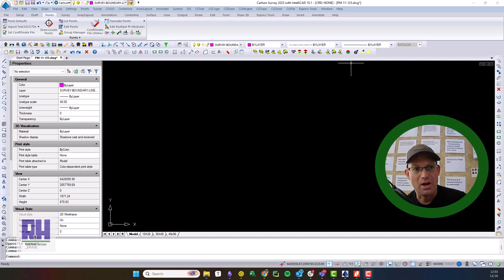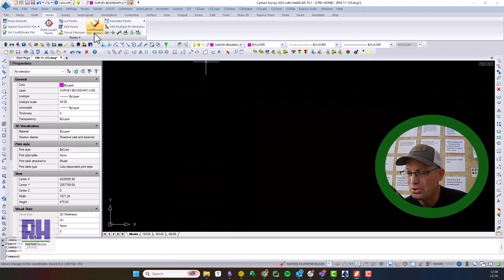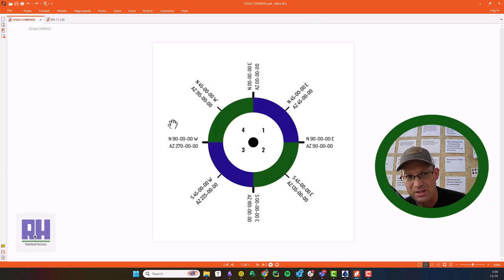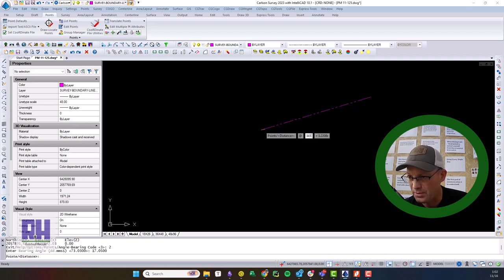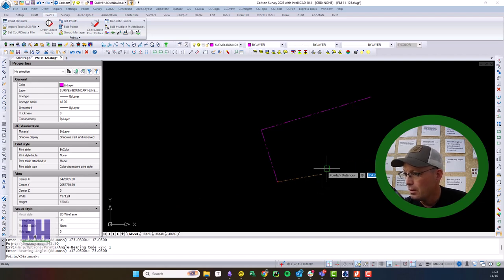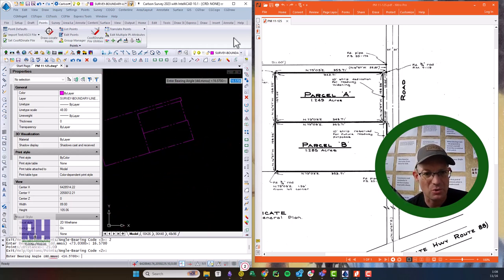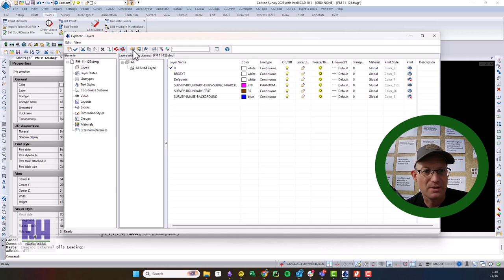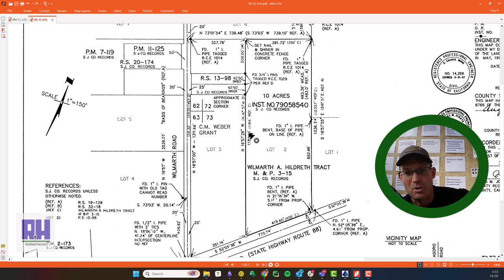Filed Survey Map COGO - Tutorial 1